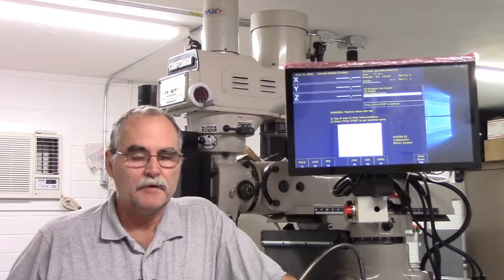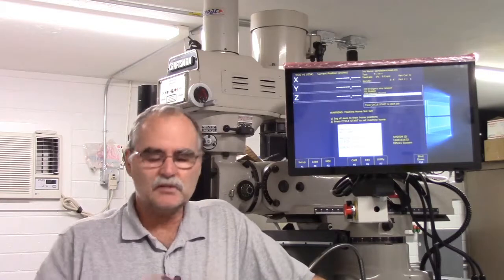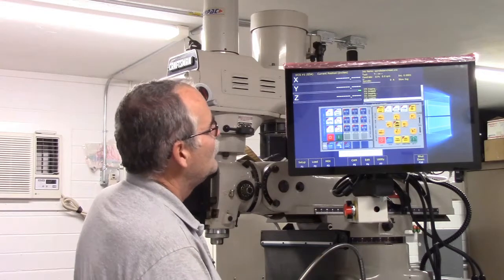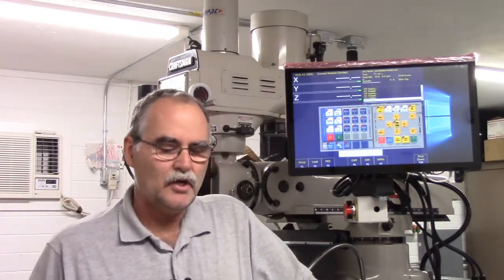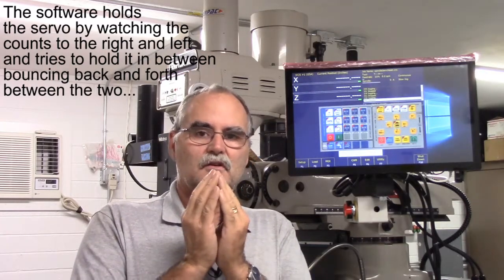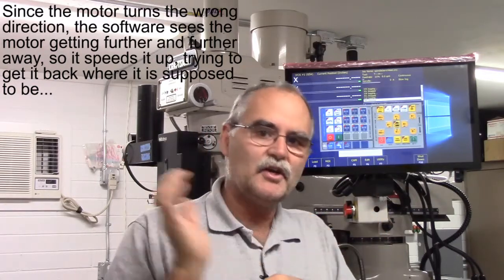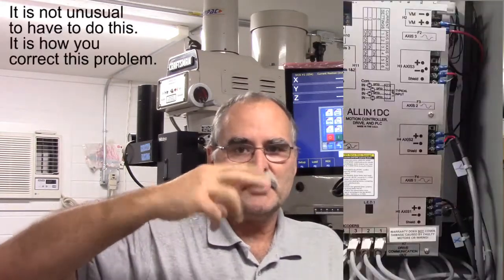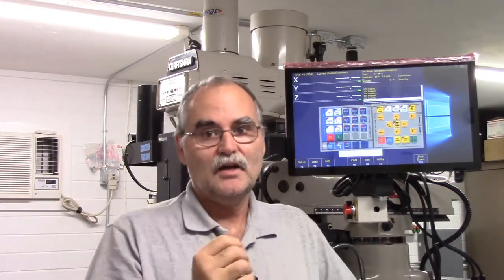Servo Runaway Explanation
I describe servo runaway as it pertained to my CNC mill conversion